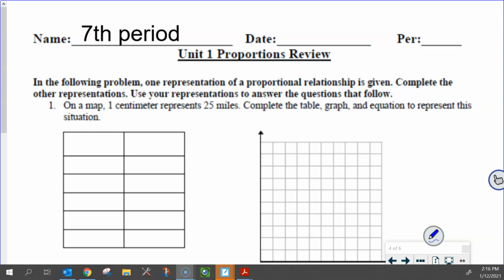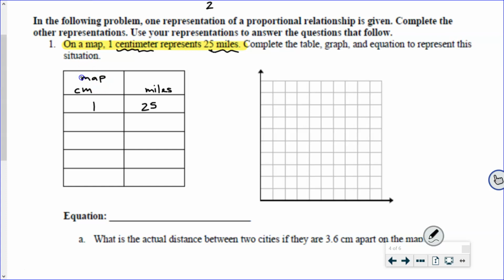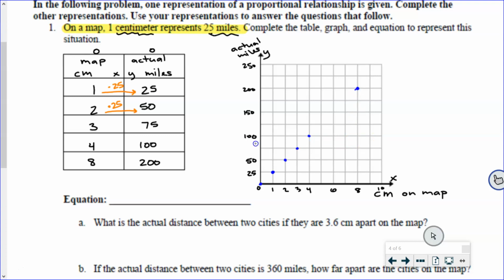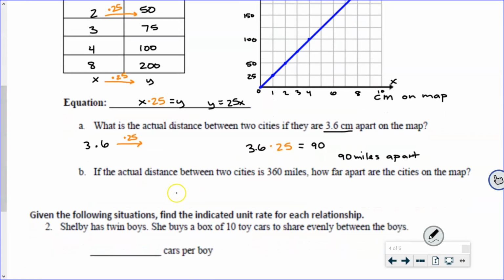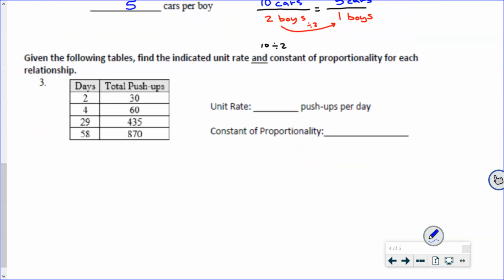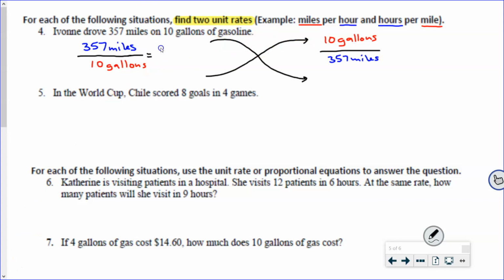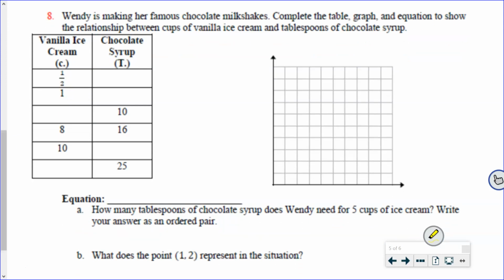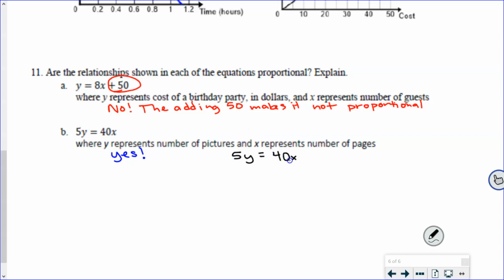Math 7 Proportions Review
This video covers most of the problems on the review of proportional relationships